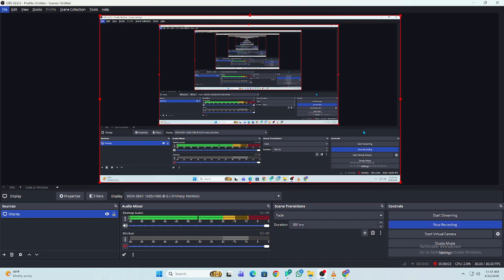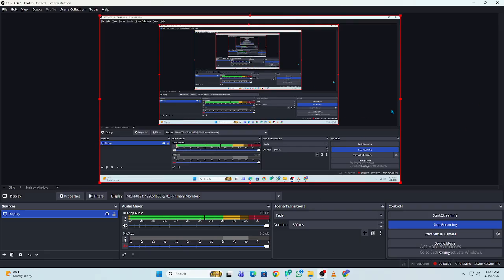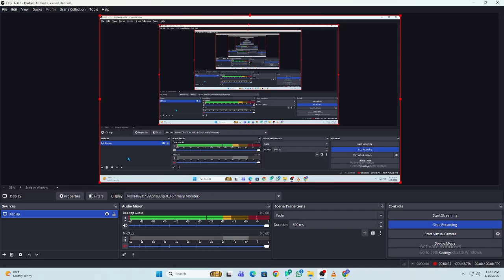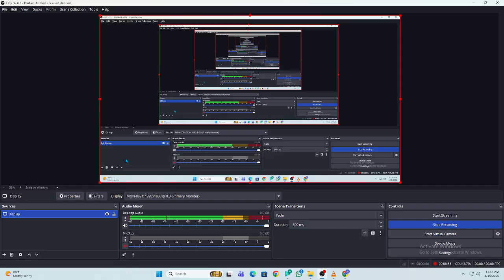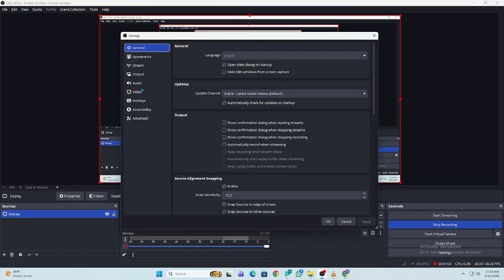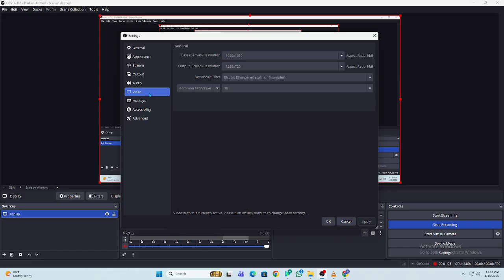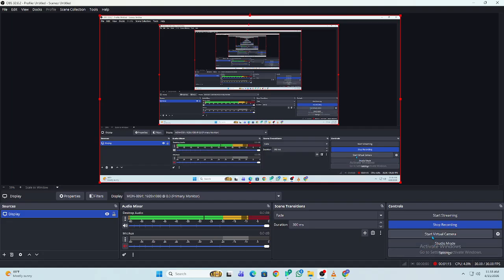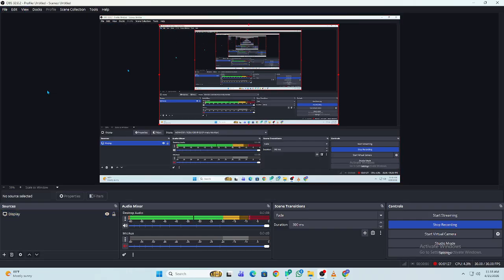how to record screen with OBS Studio full guide 2026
Want to record your screen using OBS Studio? In this 2026 full guide, learn step-by-step how to set up screen capture, adjust recording settings, and create high-quality videos on your PC. Discover tips for choosing display or window capture, improving performance, and saving smooth recordings. Perfect for US users, educators, streamers, and content creators.